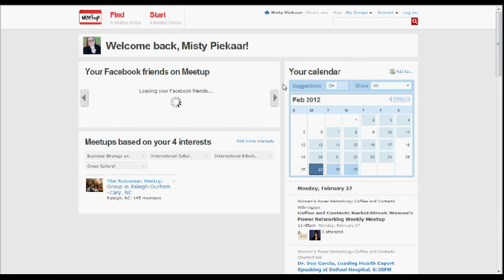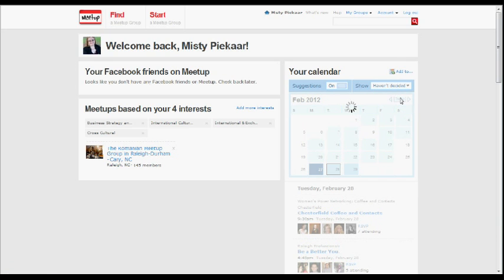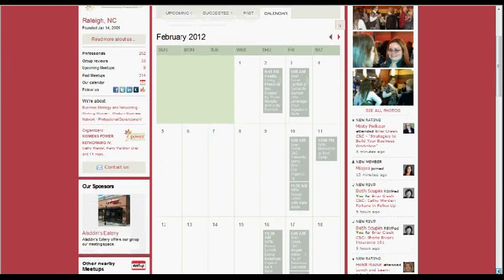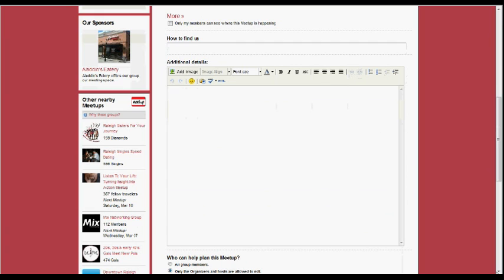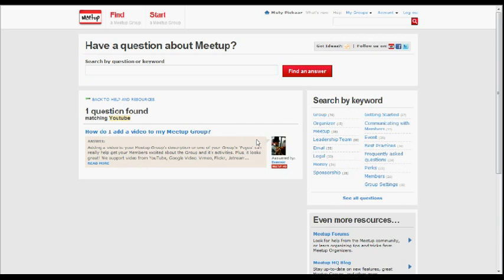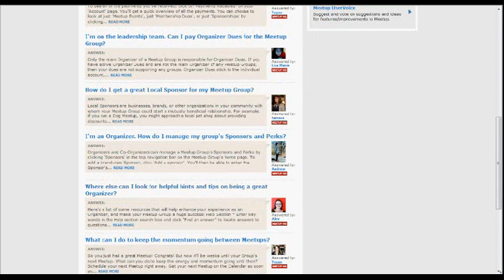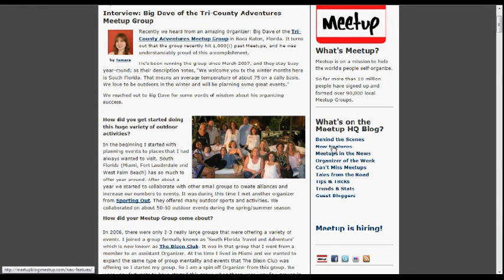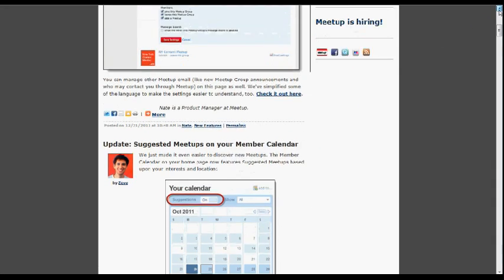Meetup Part 3 Advanced Strategies for Members and Organizers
this third part of a three-part series by Meetup Director Misty Piekaar shows members and organizer some advanced tips and techniques for navigating Meetup including scheduling a Meetup, sync of your calendar to Google,setting RSVP's from within your personal calendar, adding video to your Meetup pages, setting email preferences for all of your groups, finding help and more.